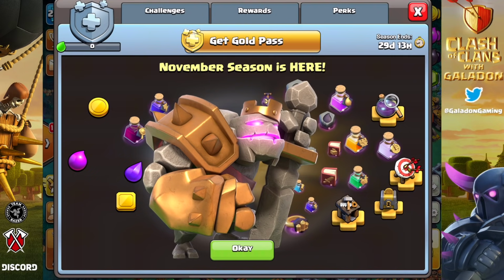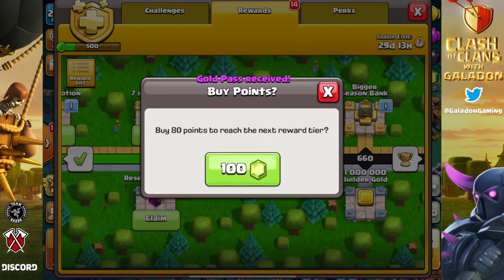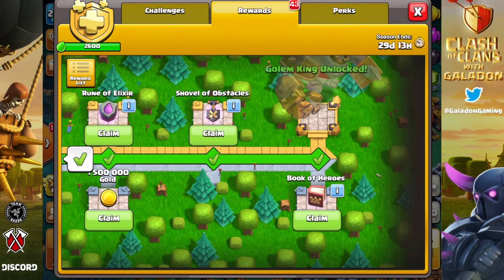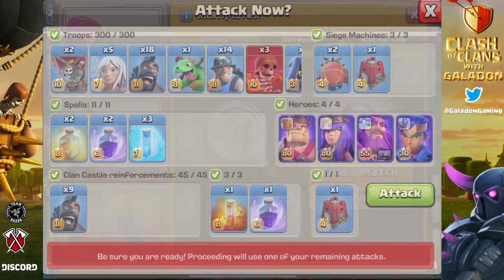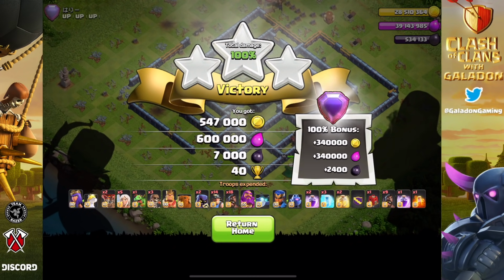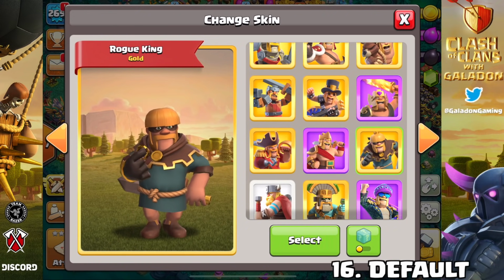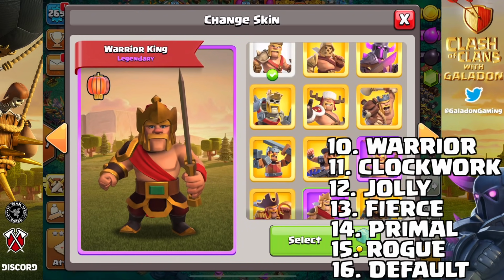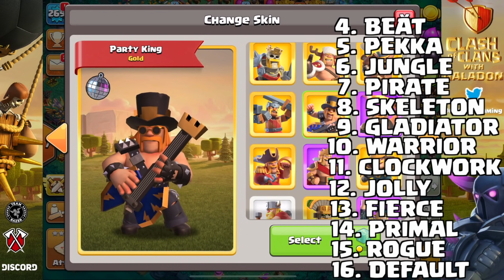EVERY Barbarian King Skin RANKED in Clash of Clans!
00:00 Introduction
00:45 Gem Pass to MAX
01:40 Golem King UNLOCKED
02:10 I LOVE YOU
02:45 Legend Attack With Golem King
03:37 Look at the SIZE of That!
04:33 Clutch Archer Queen
05:00 Tiers of King Skins
05:50 King Skins RANKED
08:00 Top Three Kings
08:30 Number One Revealed
08:55 Awesome Skin Images
09:05 Outroduction
09:27 Peter17$ 'Leak'